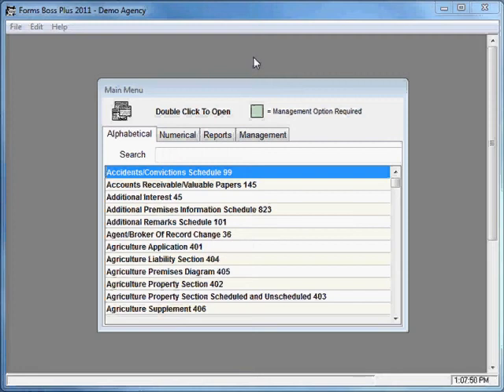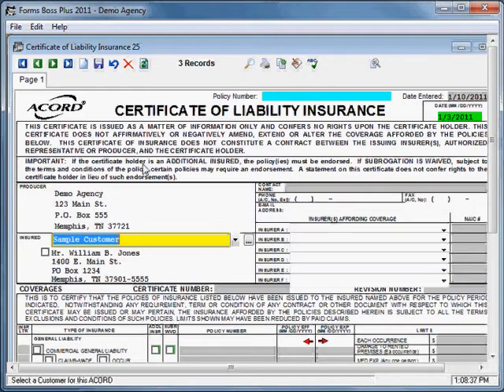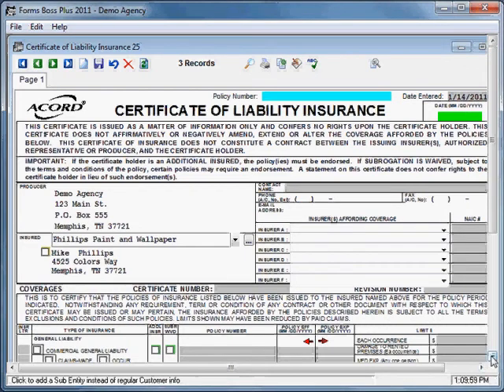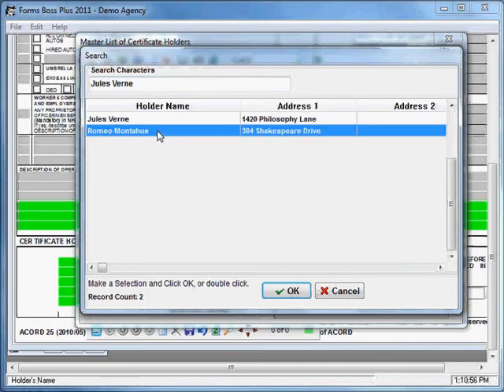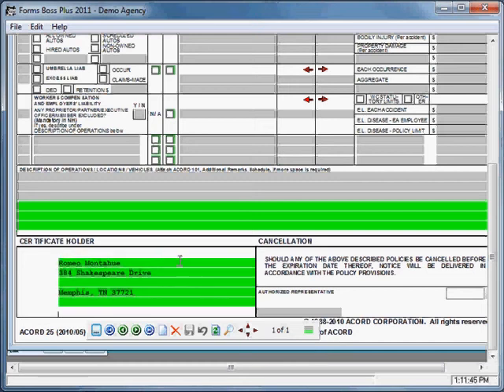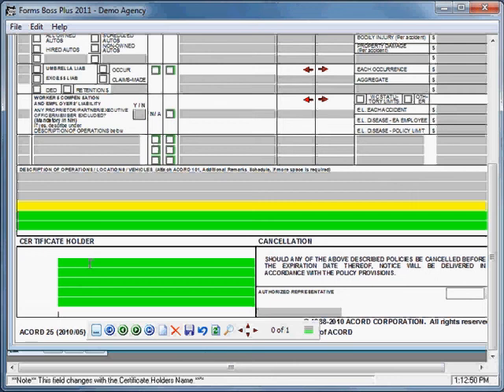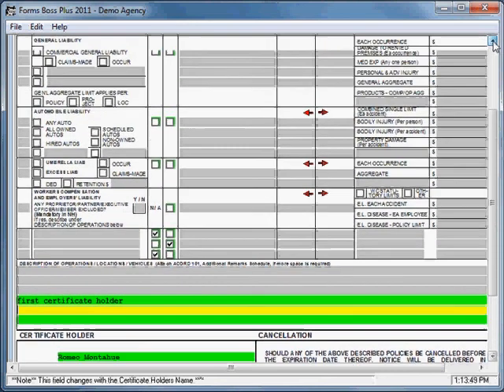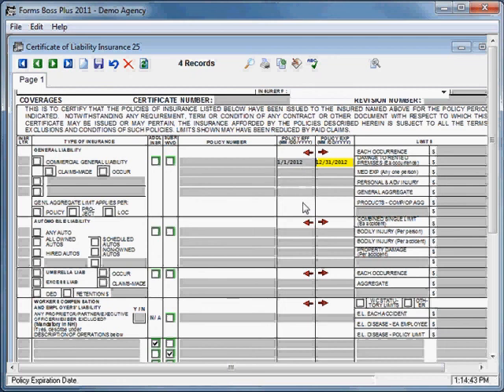Certificate Of Insurance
How to use Forms Boss Plus to complete an ACORD form 25, Certificate of Insurance.